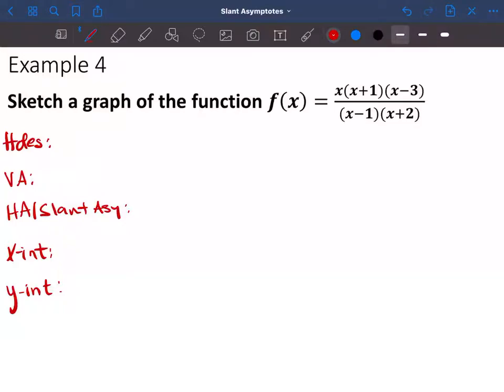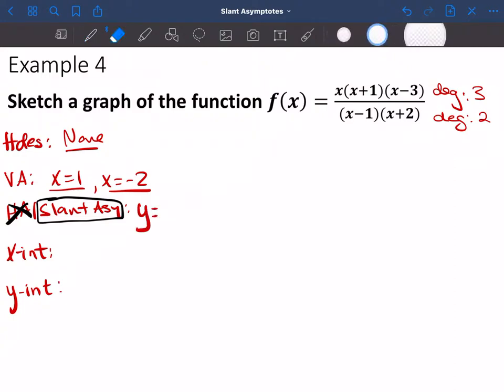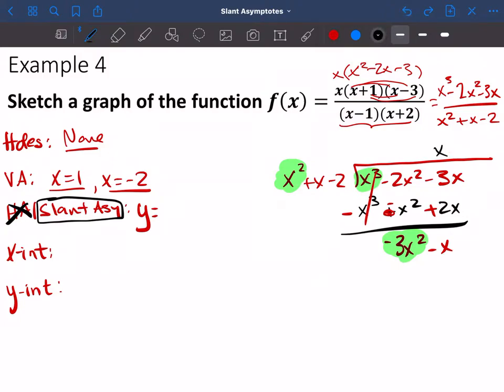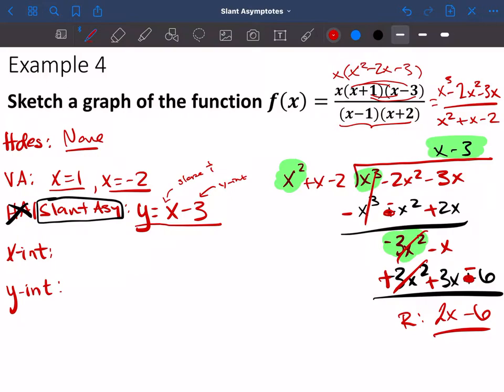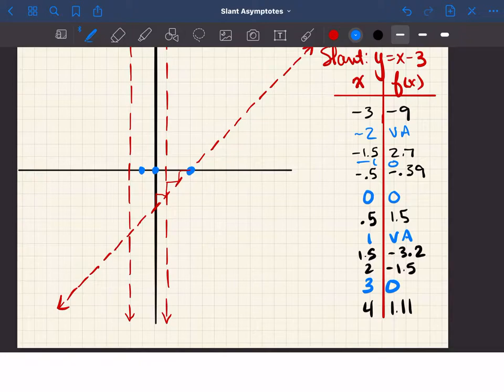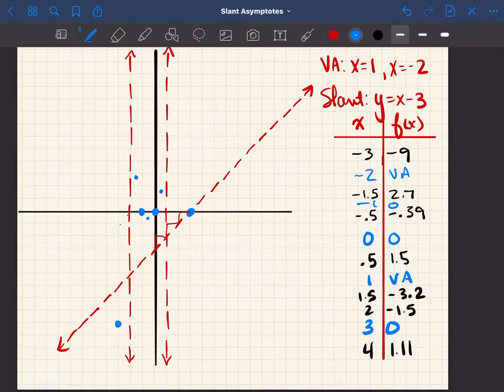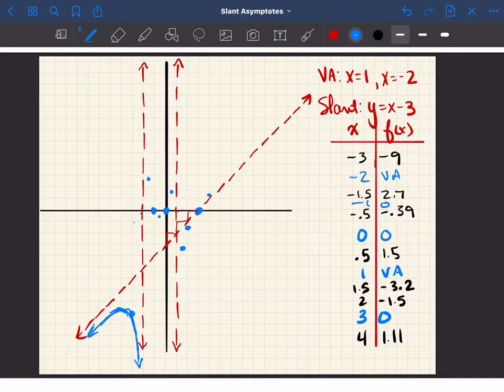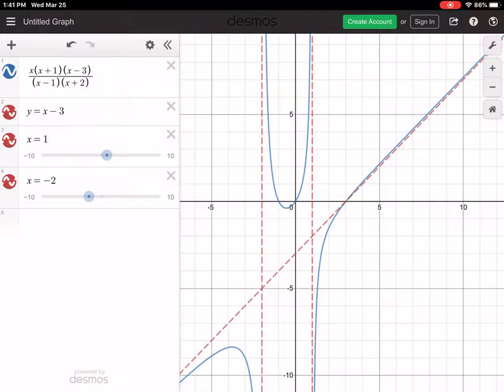MAT 171 - Graphing Rational Functions - Part 2